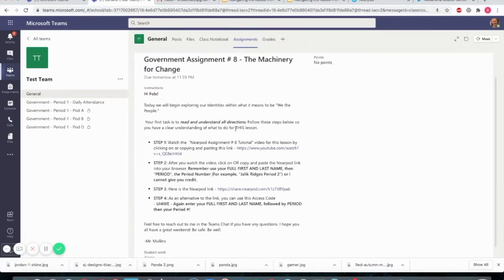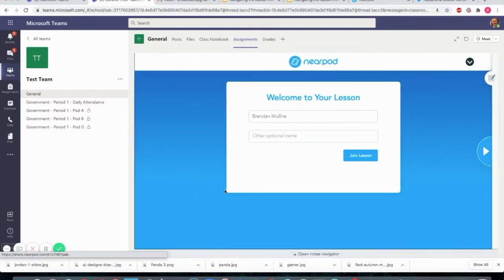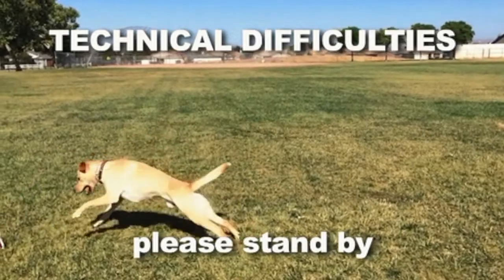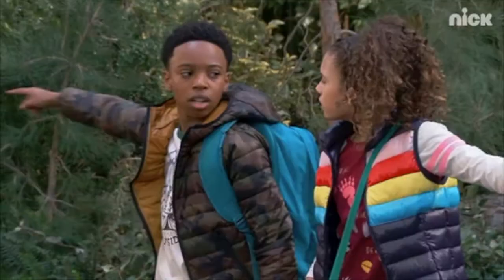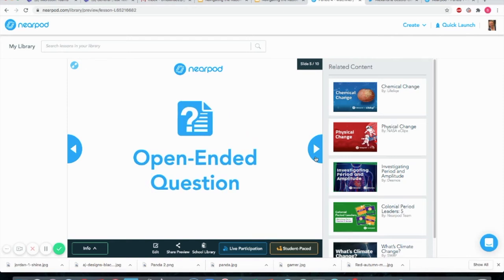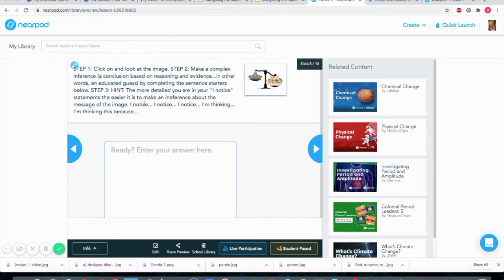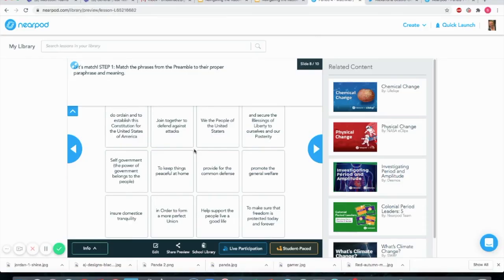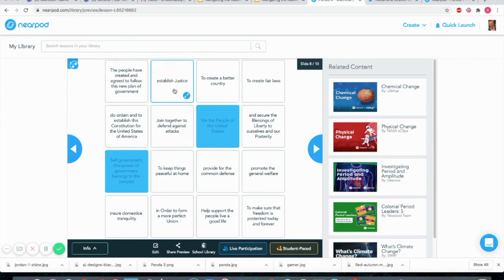Assignment # 8 Machinery for Change Nearpod Tutorial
This tutorial visually reviews the tasks you must complete in this Nearpod assignment in the Preamble and the machinery for change in the US Constitution.